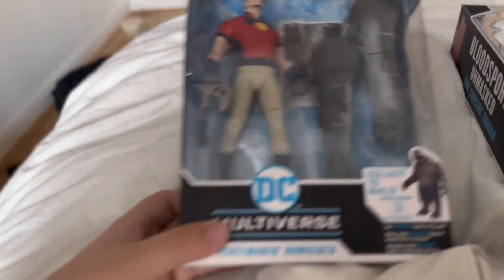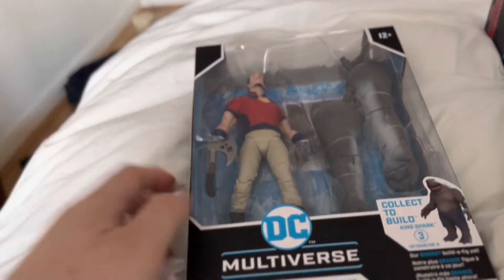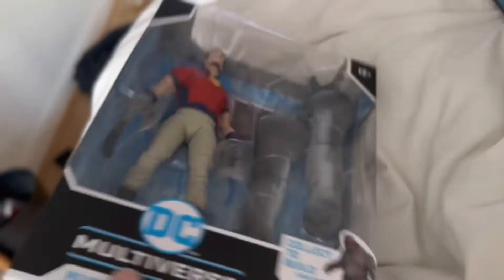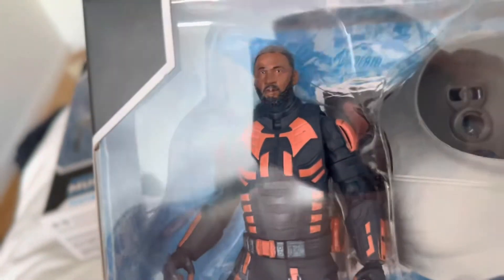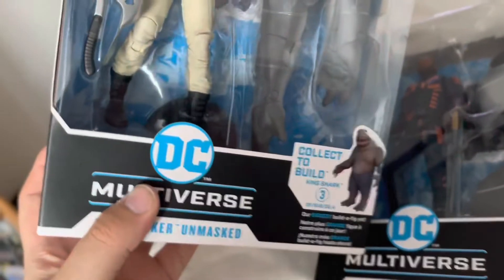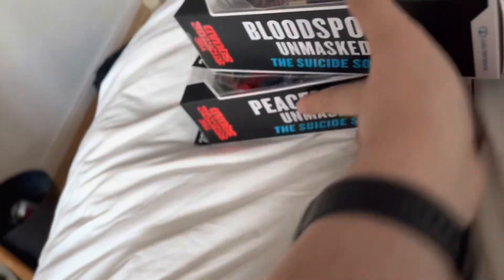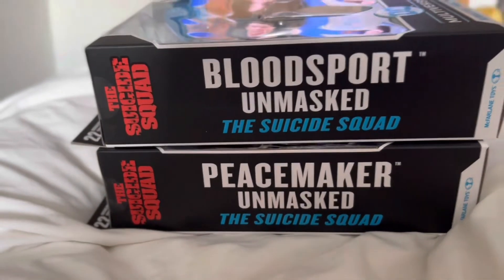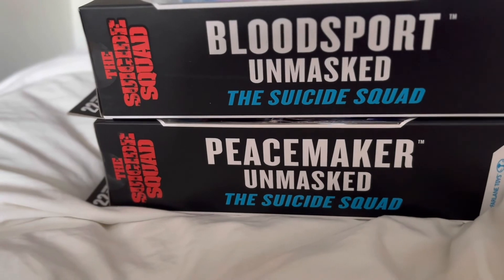My Latest DC Mcfarlane figure pick ups